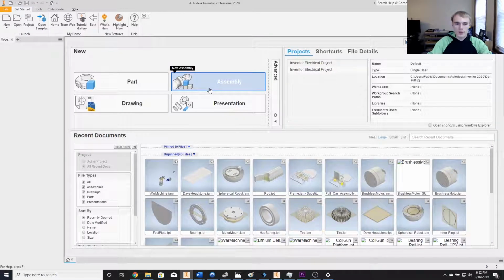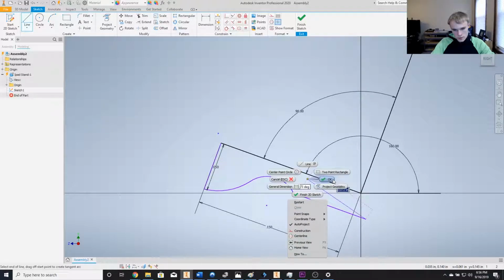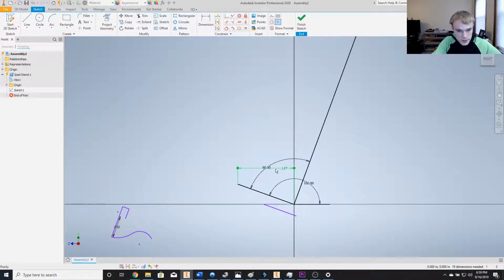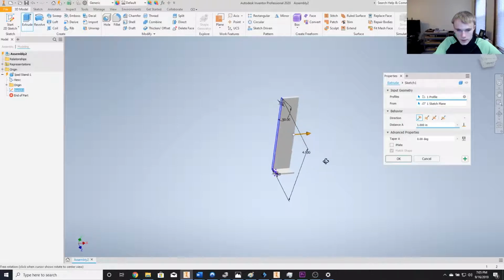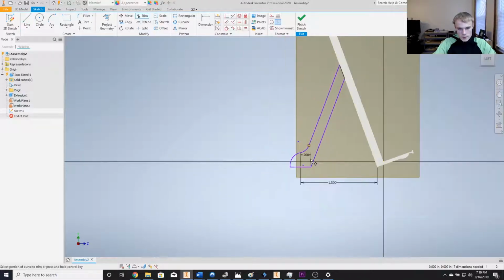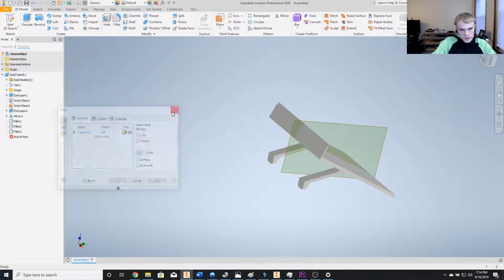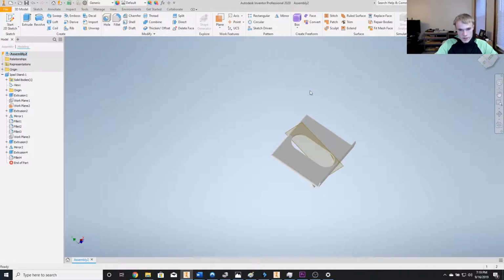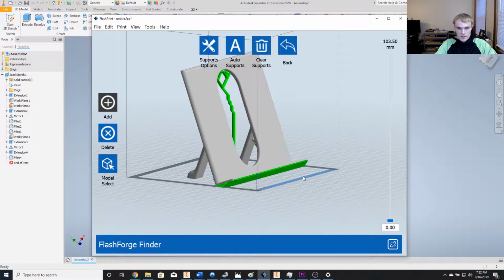Designing an IPad Stand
Hey hey! Today we go through and design an IPad stand in AutoDesk Inventor, then we 3D print the model (time lapse included). Pretty happy with the results!